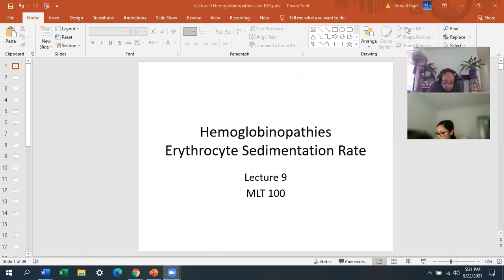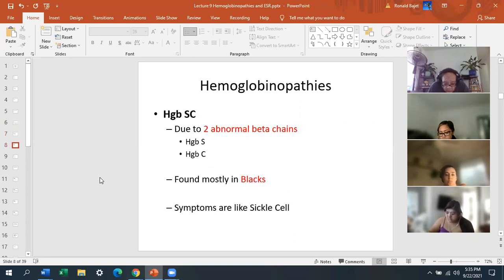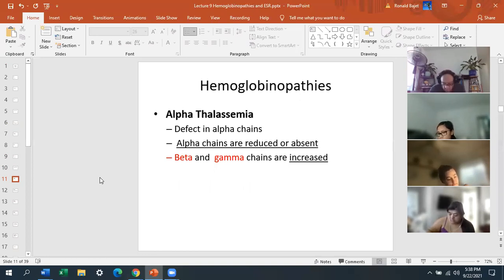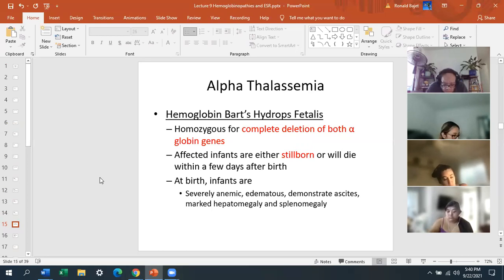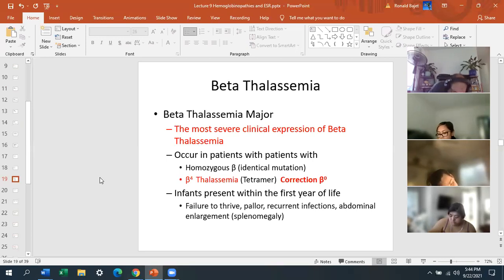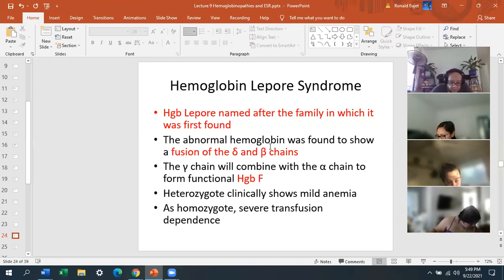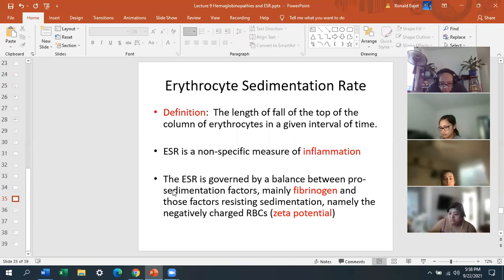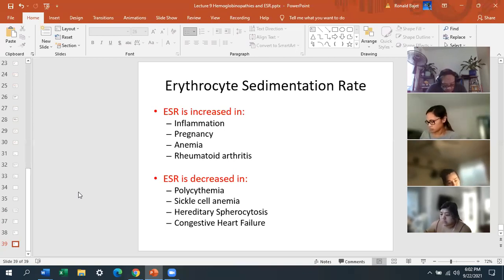Lecture 9 - Hemoglobinopathies and ESR